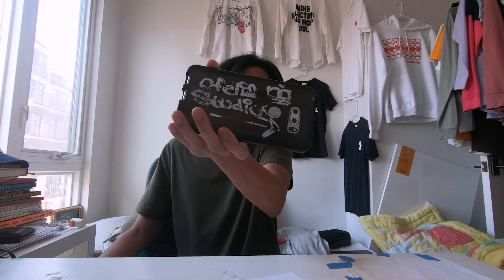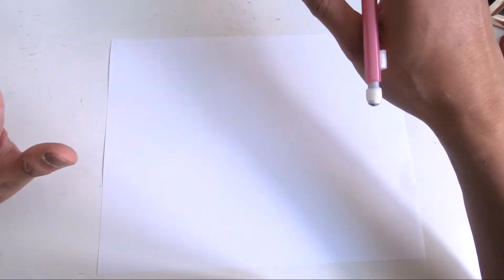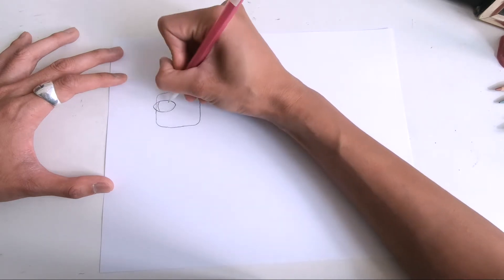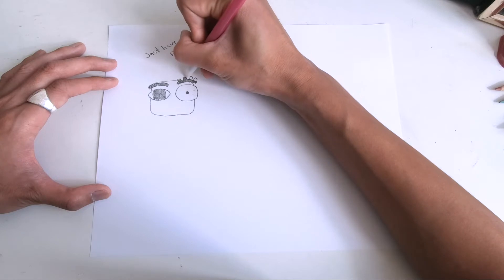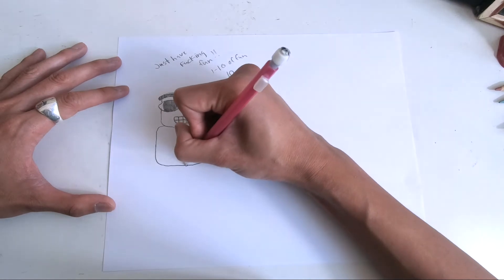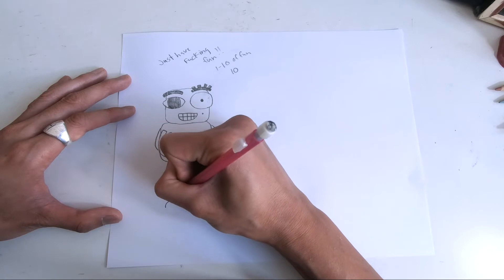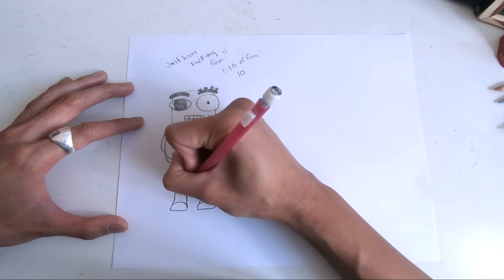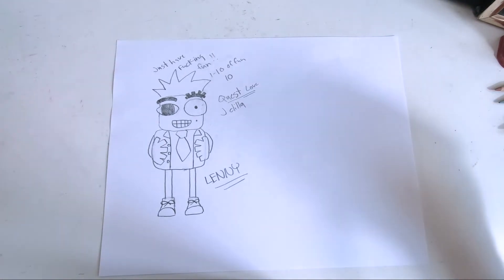Let's Create Your Own Character!!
Most important part of all this is that there are no rules to any of this.  It doesn't even have to be a person.  It can be an animal, insect or even an object. It is your character.  I want you to create your character from your heart.  Let the pencil guide you. And always always have fun.